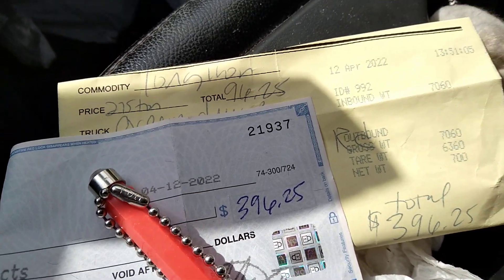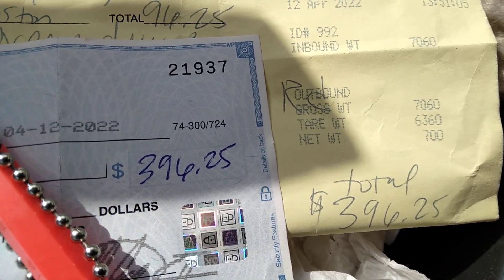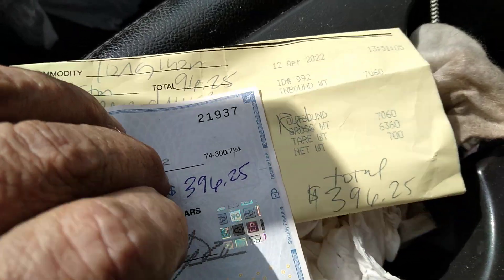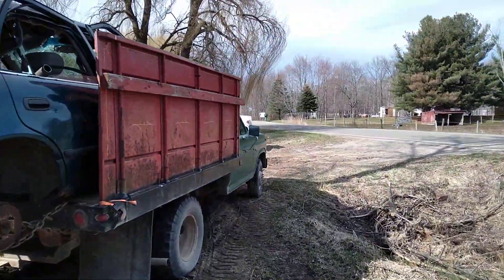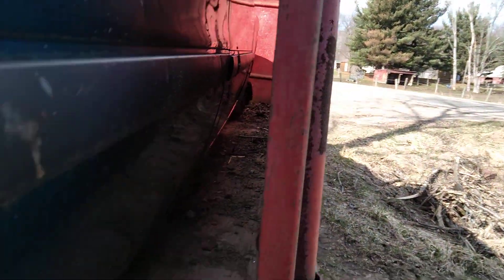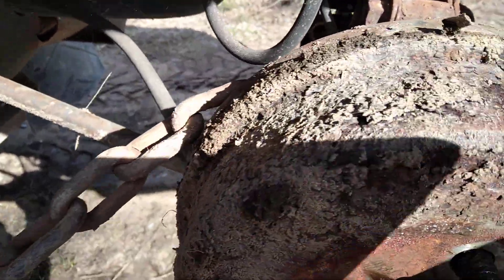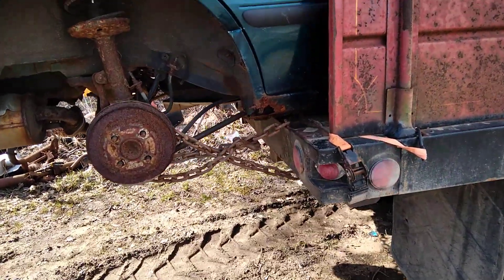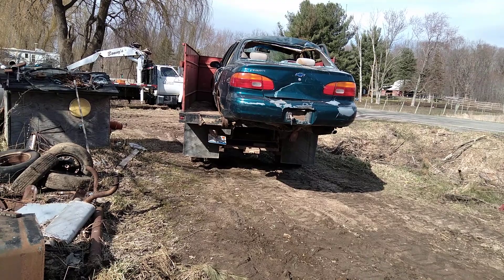payday in Poorville